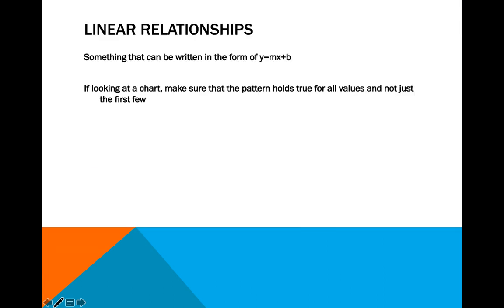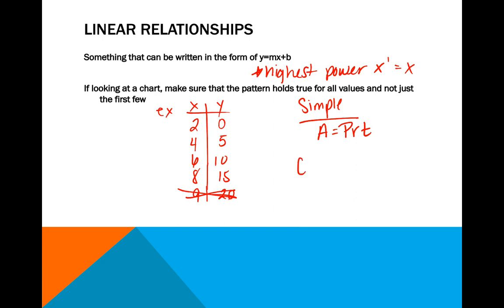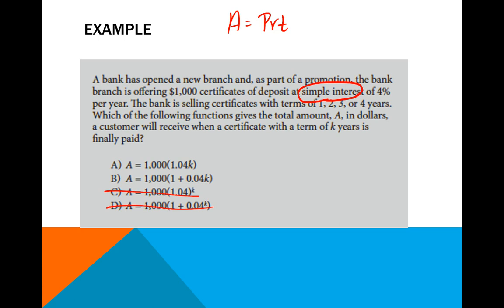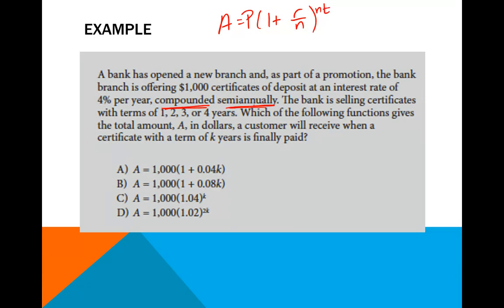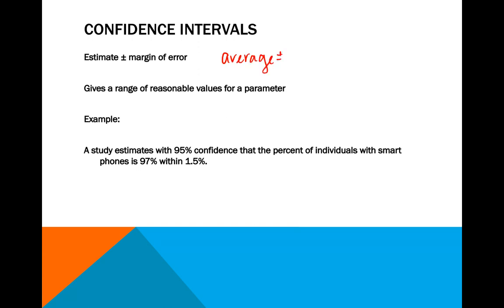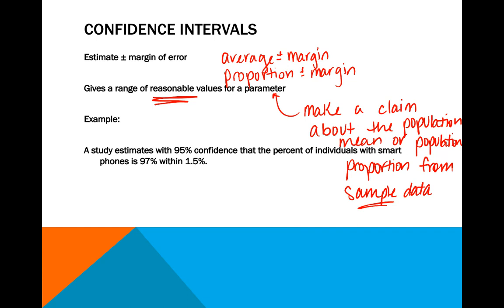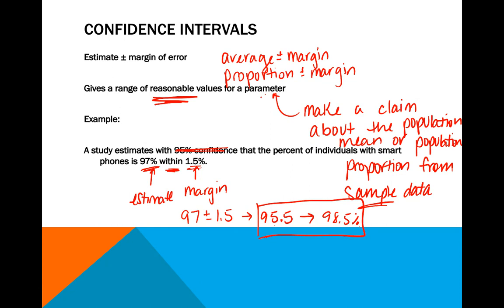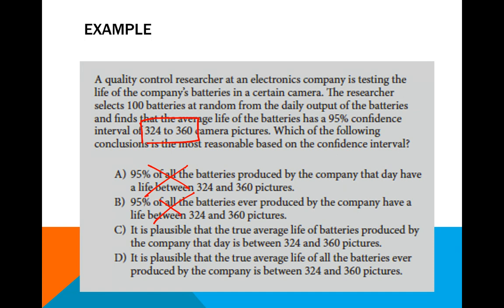Problem Solving and Data Analysis 3